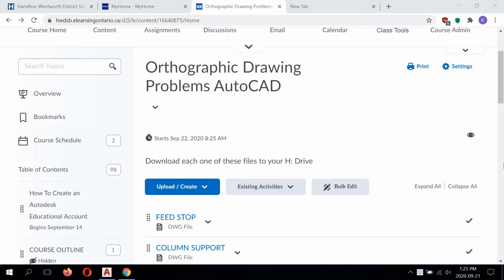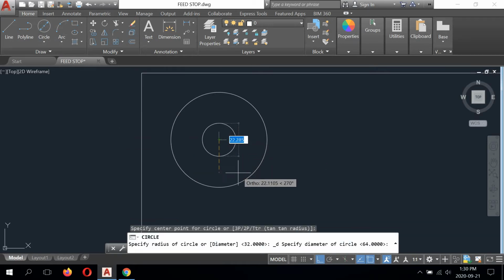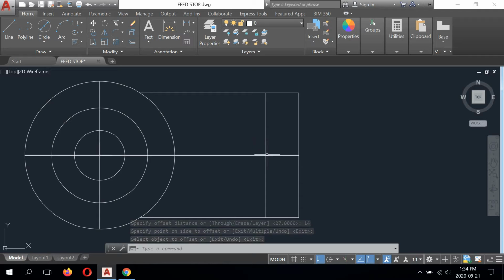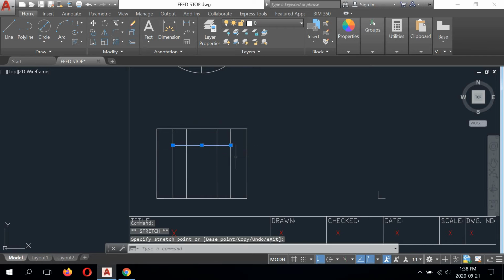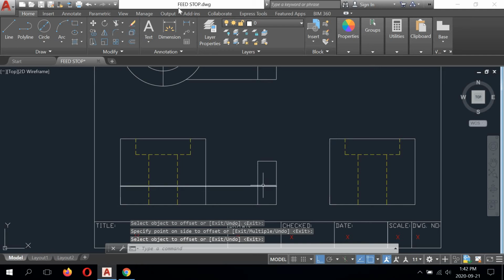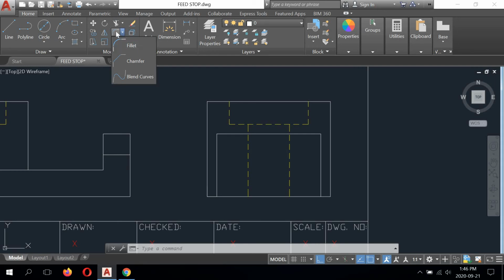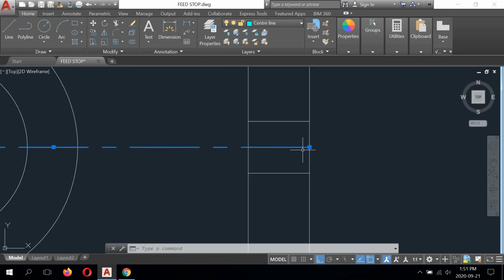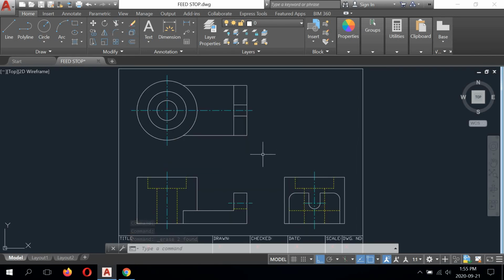TDJ2O1 - Orthographic Drawings - FEED STOP - How To Create The Drawing